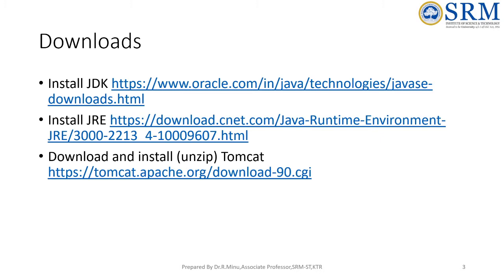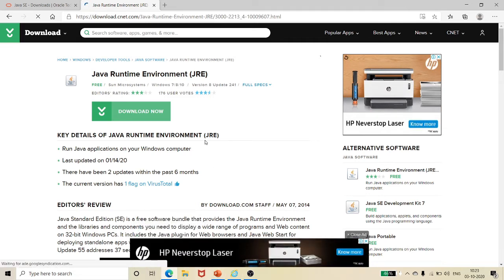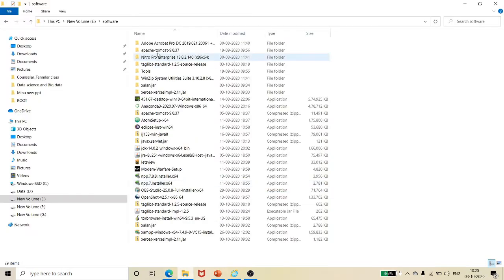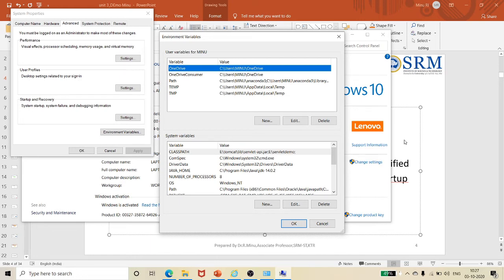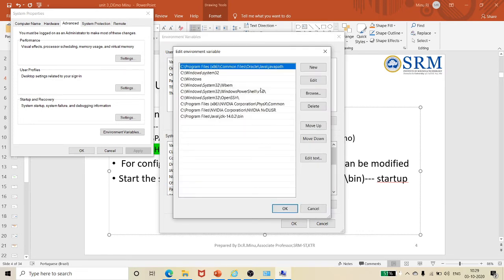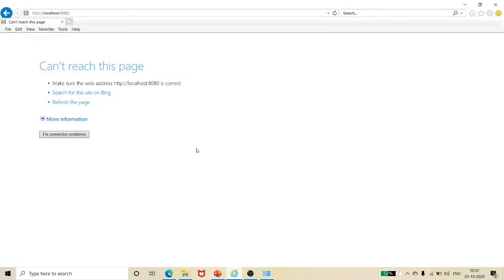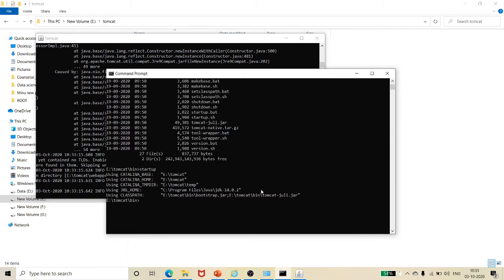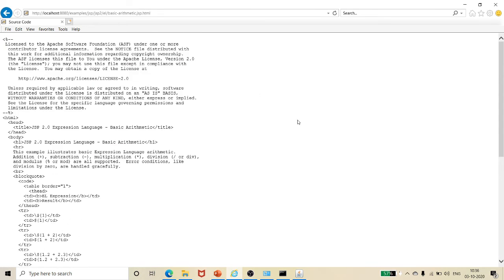Java Apache tomcat installation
Dear Viewer,
In this video, the installation of the Tomcat server was explained in Windows 10 OS.
Enjoy Learning